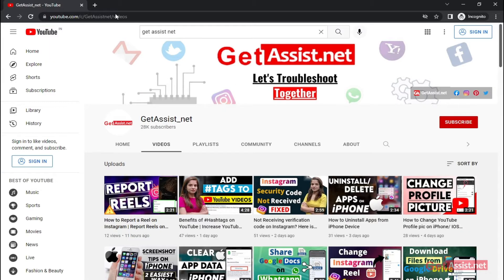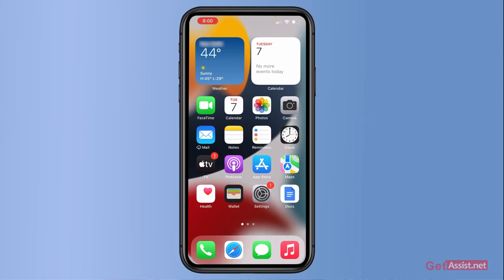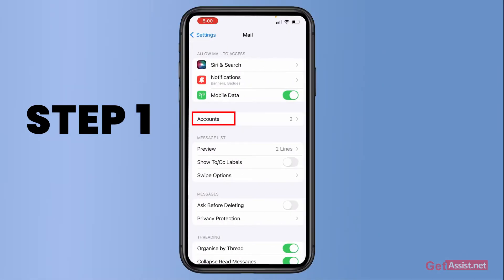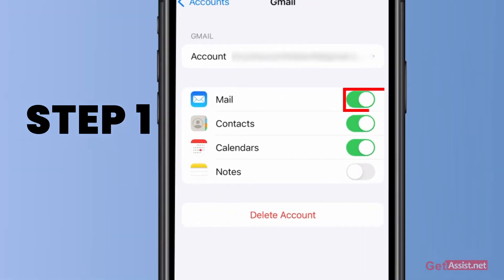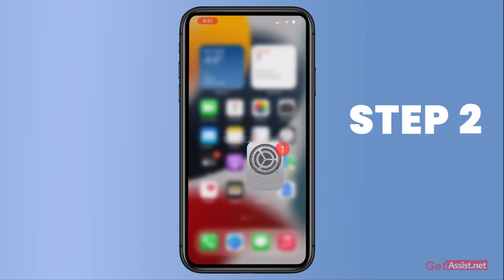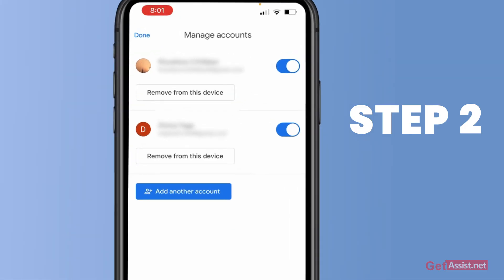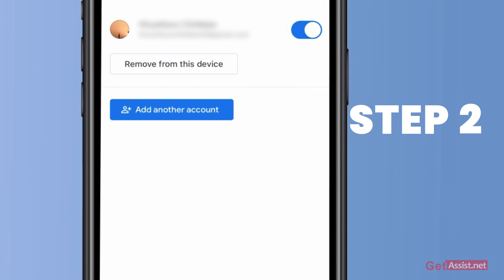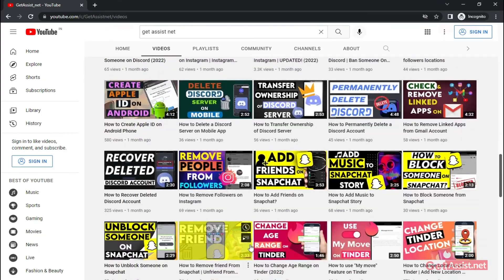How to Remove Multiple Gmail Accounts from iPhone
Do You want to remove multiple Gmail accounts from your iPhone? See the video till the end.
There are two methods by which you can remove your Gmail account from your iPhone.

1st Method

- Go to the “Settings” of your phone
- Select the “Mail” option under the Passwords section
- Here you will see all the accounts in which you are logged in
- Select the Account that you want to delete
- Here on the “Mail” option simply turn off, for not getting any notification further.
- But if you want to delete  tap for the option that appears on the bottom ”Delete Account”
It will delete your Account on iPhone, You can again login back whenever you want.

2nd Method

- Go to the “Gmail” account
- Click on the “Profile” icon on the top right corner of the mail
- Click on the button “Manage Accounts on this device”
- You will see all of your accounts that you have logged in with Gmail
- Click on the option ”Remove from this device”
- Tap on the “Remove” button

That’s all you can simply remove your Gmail account from your device.